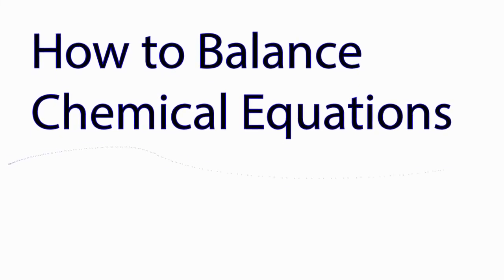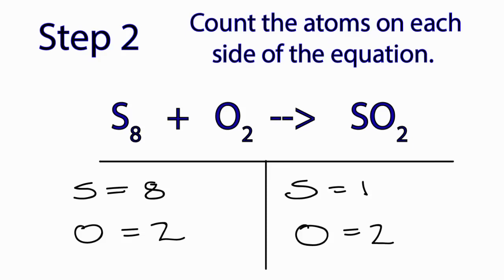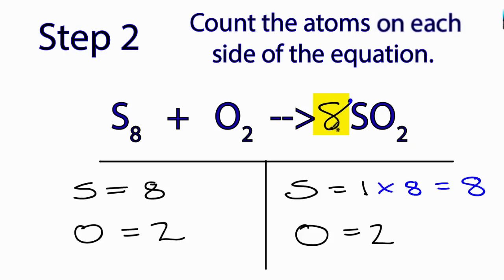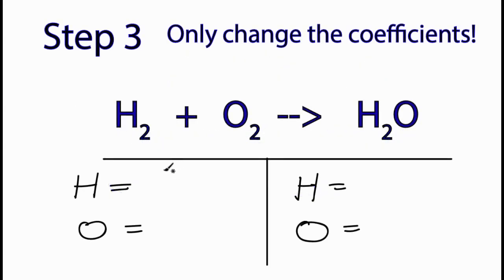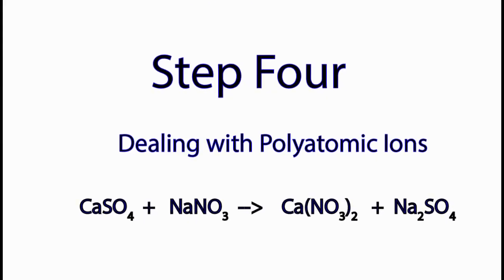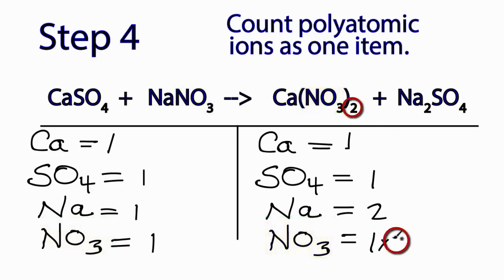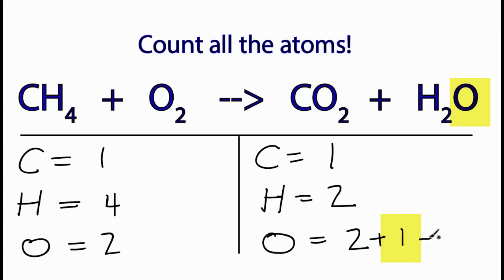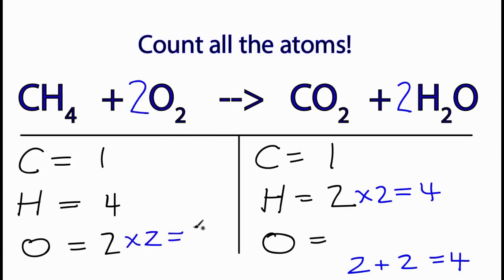My learning home